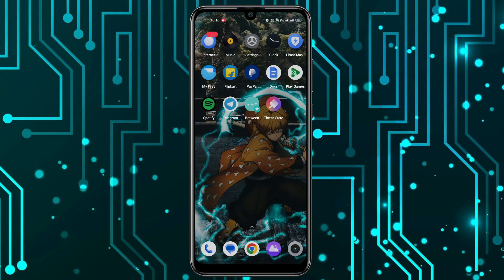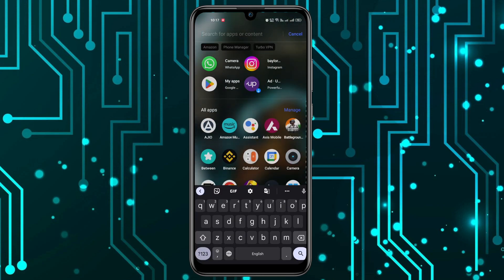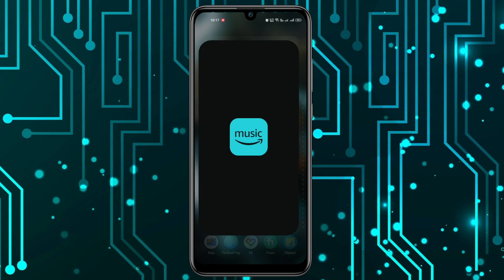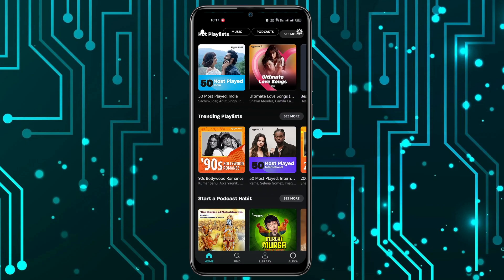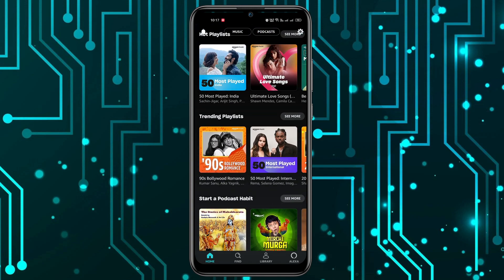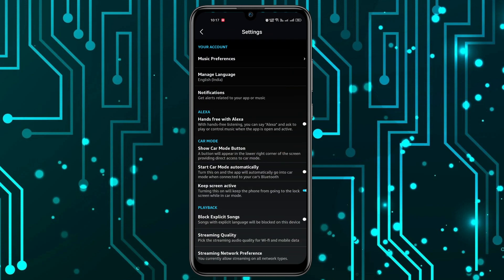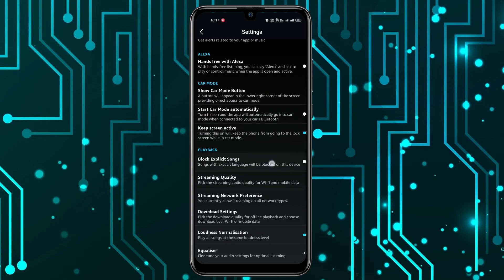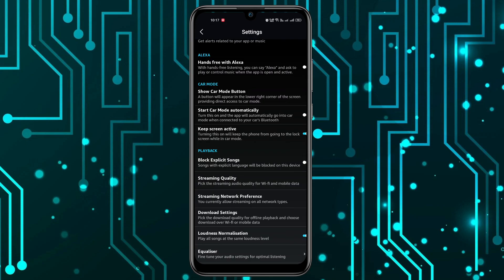How to Block/Unblock Explicit Audios on Amazon Music App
If you're using the Amazon Music app and want to control the explicit content that plays while you're enjoying your favorite tunes, this tutorial is for you. In this video, we'll guide you through the process of blocking or unblocking explicit audio on the Amazon Music app, giving you the ability to curate a more family-friendly listening experience.

Explicit content may not be suitable for all listeners, especially in shared environments or when children have access to the app. By utilizing the built-in settings of the Amazon Music app, you can easily customize your preferences and control the type of content that plays.

Here's what you'll learn in this video:

Introduction to Explicit Content Filtering: We'll briefly explain the importance of blocking explicit audio and the benefits it provides for maintaining a more appropriate listening experience.

Accessing the Amazon Music App Settings: We'll show you how to navigate to the settings menu within the Amazon Music app, where you can modify various preferences to suit your needs.

Enabling or Disabling Explicit Content Filter: We'll demonstrate the step-by-step process to enable or disable the explicit content filter, allowing you to control whether explicit audio is played or blocked in the app.

Applying the Changes: We'll guide you on how to save your preferences and ensure that the changes you made to the explicit content filter are applied successfully.

Enjoying a Filtered Listening Experience: With explicit content filtering enabled, you can now enjoy your music without worrying about explicit audio playing unexpectedly.

By the end of this video, you'll have the knowledge and skills to block or unblock explicit audios on the Amazon Music app, enabling you to have greater control over the content that plays while using the app.